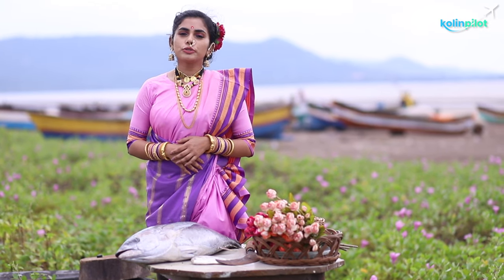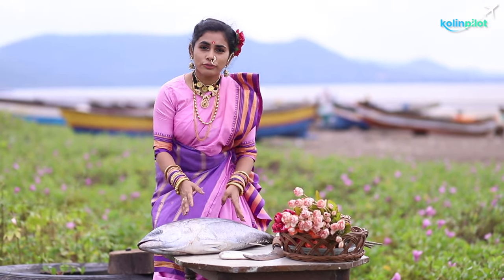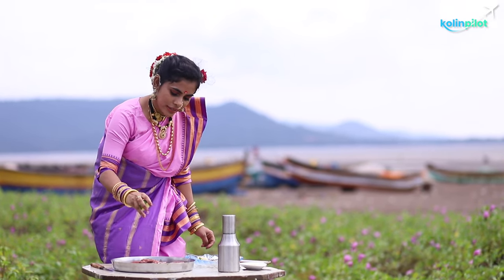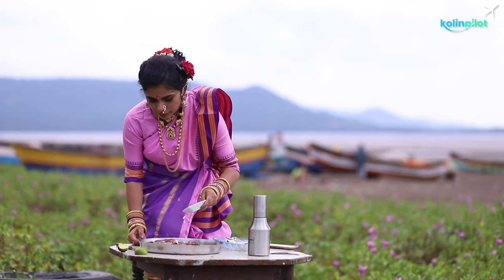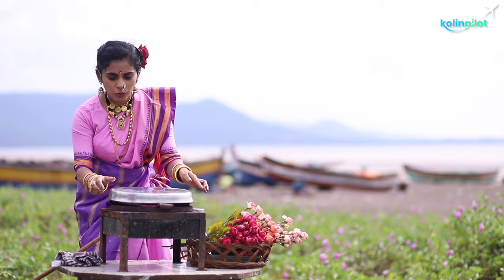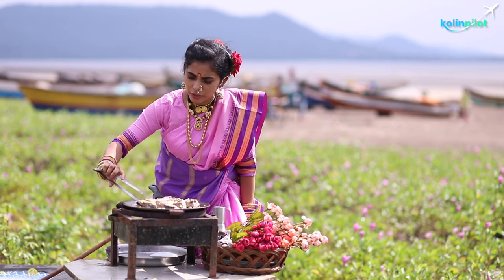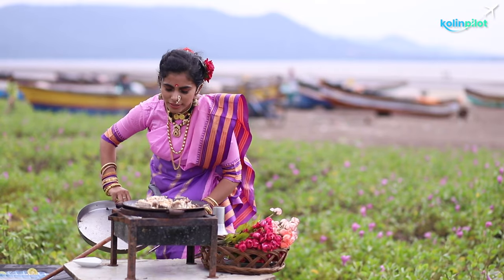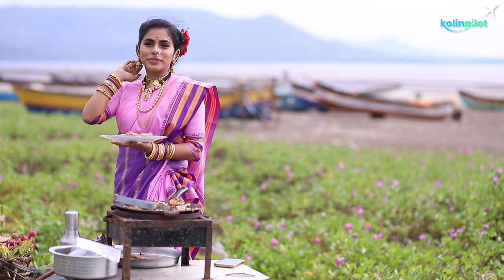TUNA STEAK | Benefits of Tuna |Seafood Series | kolin pilot | Marathi vlog | yellow fin tuna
Videographer :- Vikrant Mumbaikar